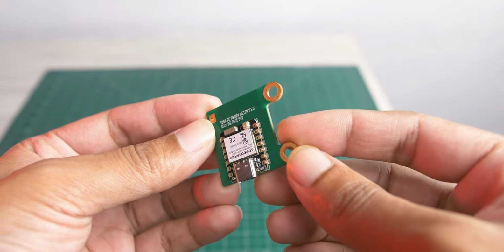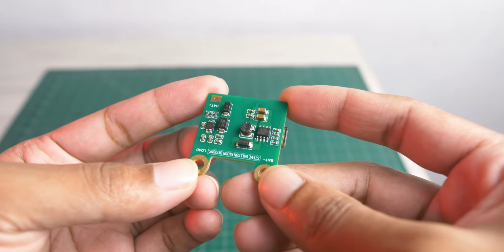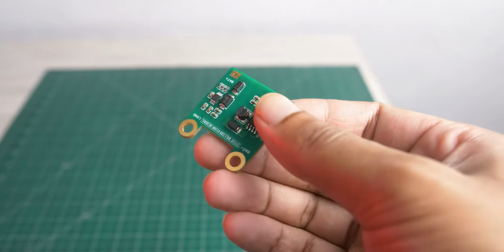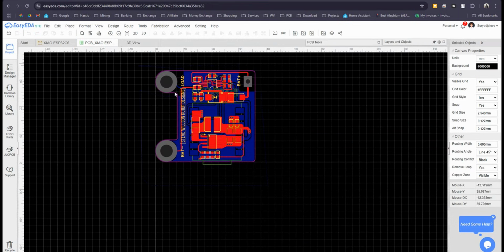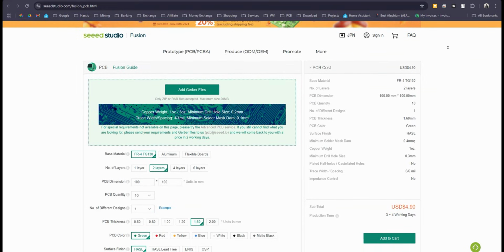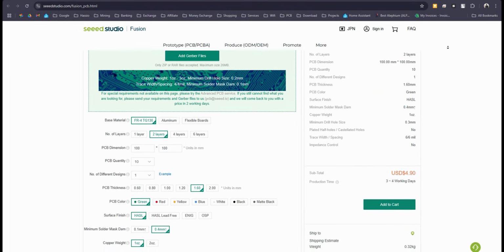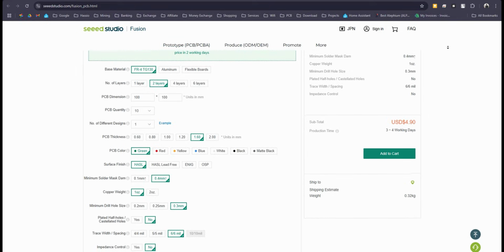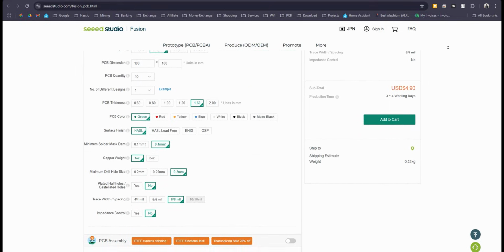🔋 Mastering SOC： Precise Tracking of a 28kWh LiFePO4 Battery Made Simple!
This project by Steve Willson Kujur showcases the development of a 300A 80V Smart Shunt designed to provide precise current and SOC readings for a battery pack.

By leveraging ESPHome and integrating it seamlessly with Home Assistant, this shunt offers real-time monitoring and a powerful, user-friendly interface for tracking battery performance. Whether you're into DIY solar setups, EV systems, or other battery-powered applications, this project is for anyone seeking enhanced battery management without compromises.

What is Monthly Campaign to Scale Your AI Gadgets? The Seeed monthly campaign is a long-term event where makers submit projects to turn them into real products. You are encouraged to build AI Gadgets your imagination inspires, and we can make it come true.

If you enjoyed this project and would like to see it become a product available on the Seeed Bazaar online store, please click "Like" and share it with others! At the end of each month, we'll count the likes, and the top 3 projects will have a chance to be brought to life!